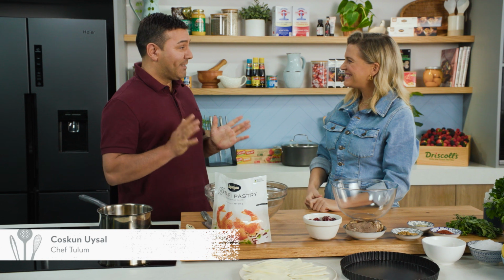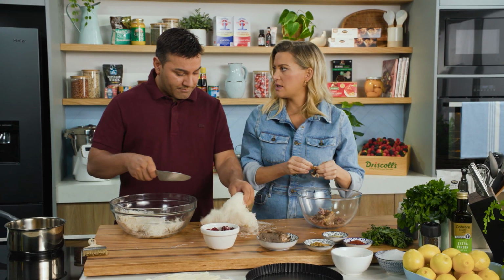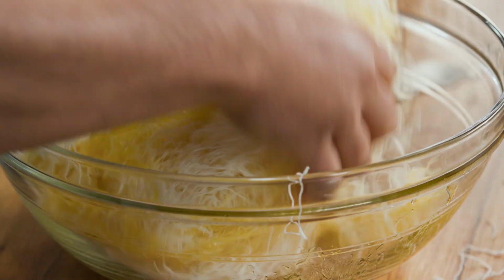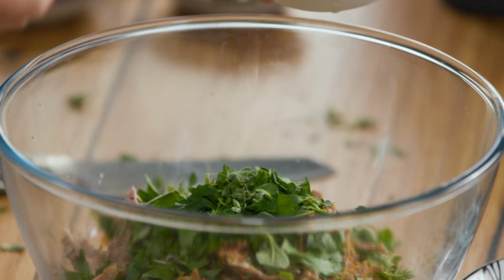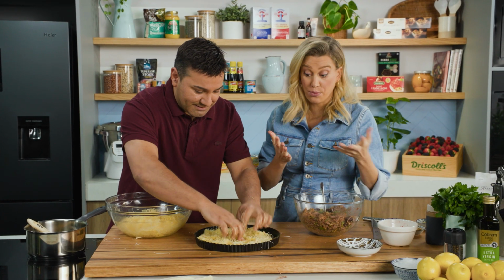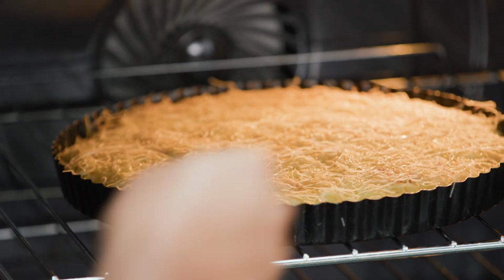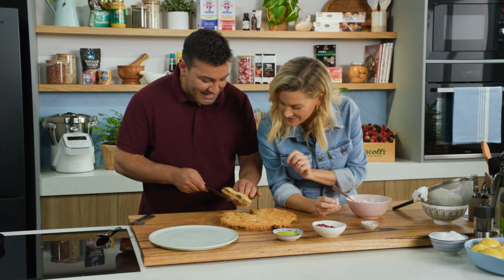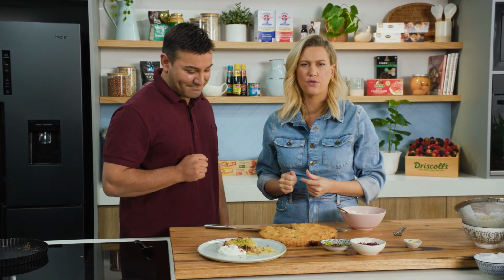Savoury Lamb Kunefe | EG12 Ep28